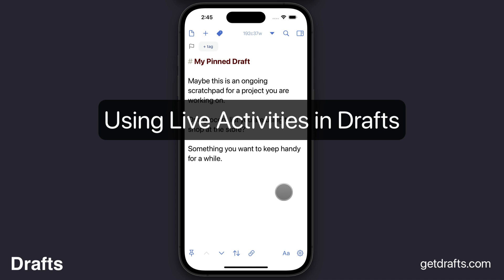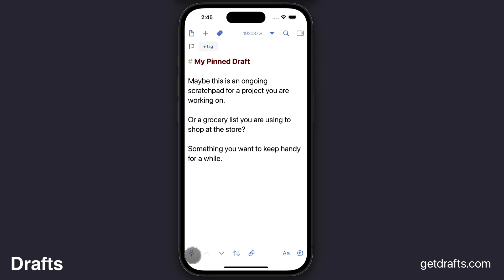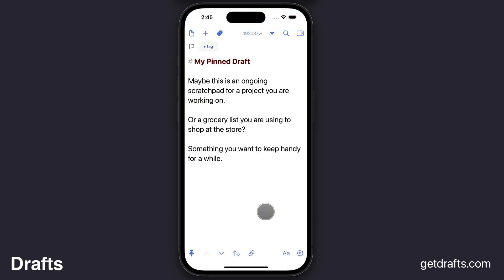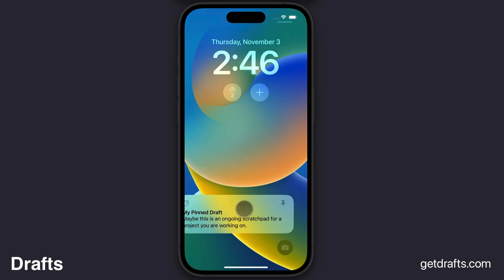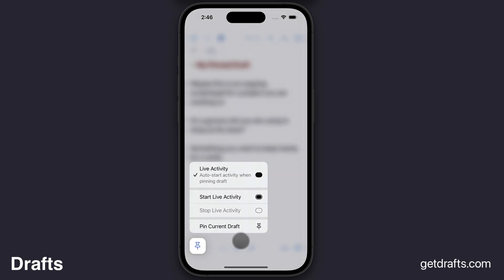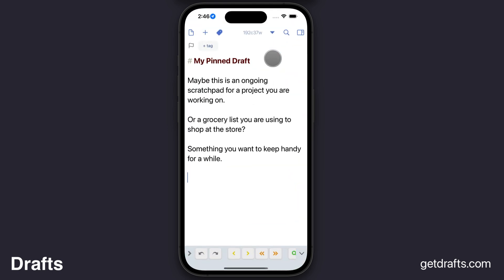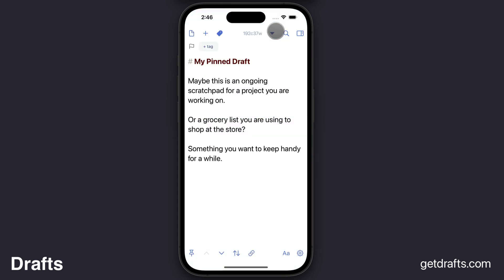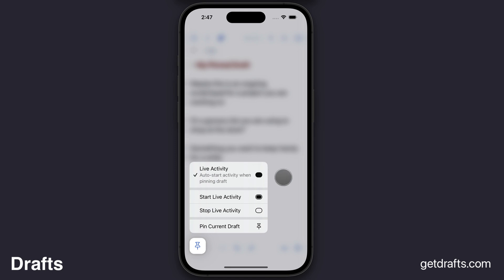TIP: Using Live Activities in Drafts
iOS 16.1 introduced "Live Activities" - a new way to have information handy on your Lock Screen and the Dynamic Island on your iPhone.

Drafts' Live Activity support gives you a way to pin an active draft when you are working on a longer project, have an active scratchpad for research, a list you are checking things off on while shopping. It's a handy way to return to Drafts with a specific draft selected from your Lock Screen, or other apps.

This video walks you through creating and using Live Activities.

A few details:

* A Live Activity is automatically created when you enter [pinned mode]
* You can also tap and hold on the pin button for options, and manually create Live Activities for one or more drafts.